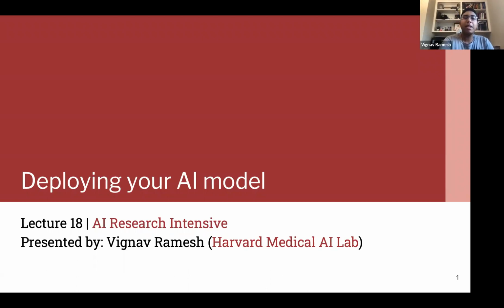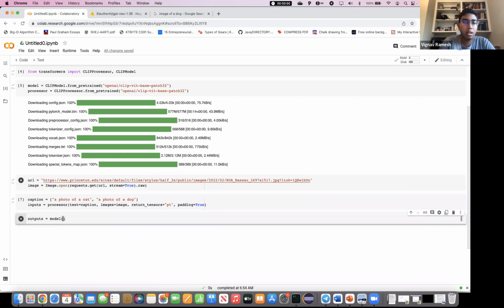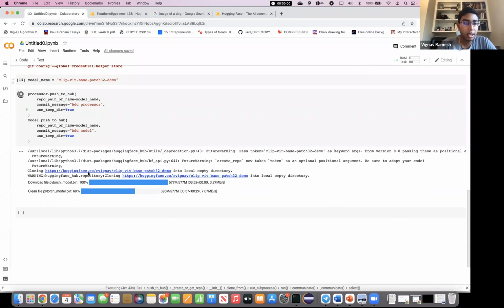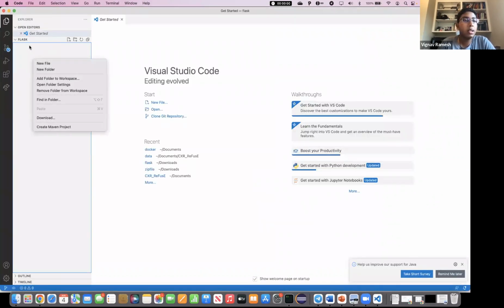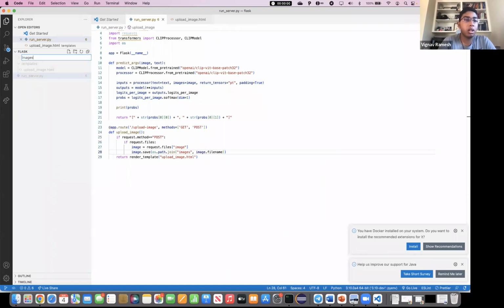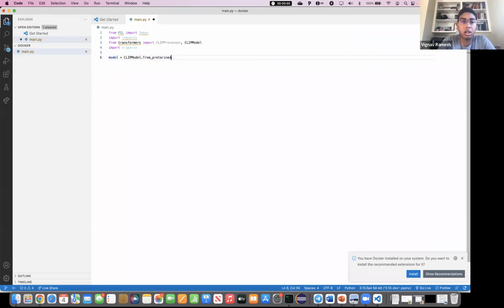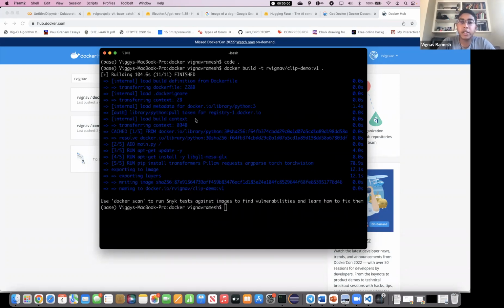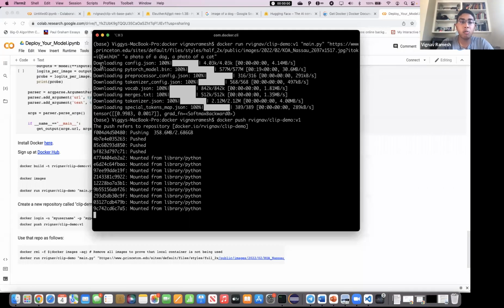AI Research Intensive: Deploying your AI model by Vignav Ramesh